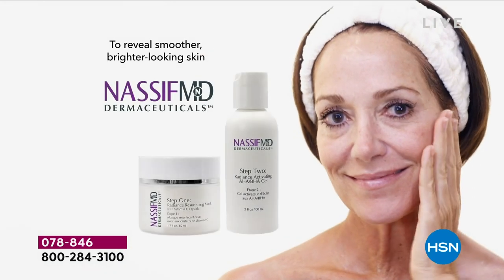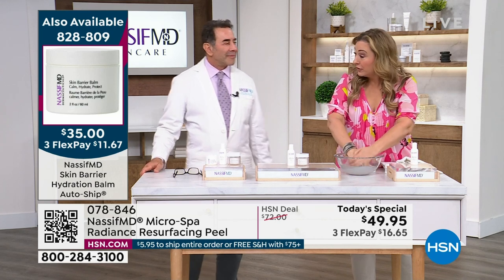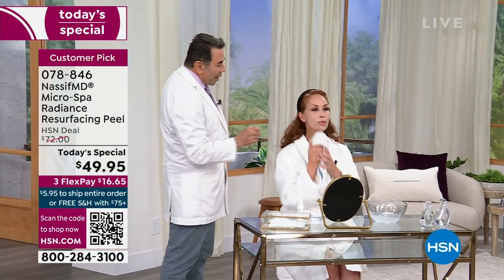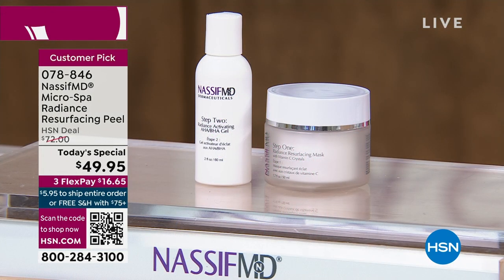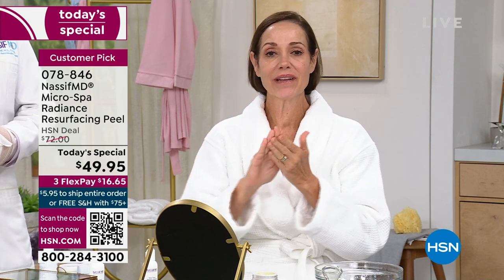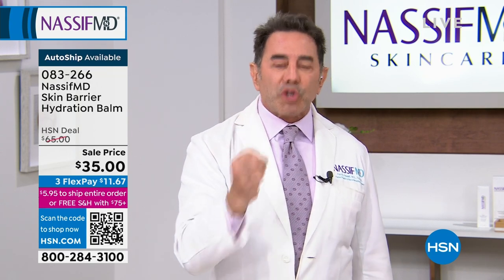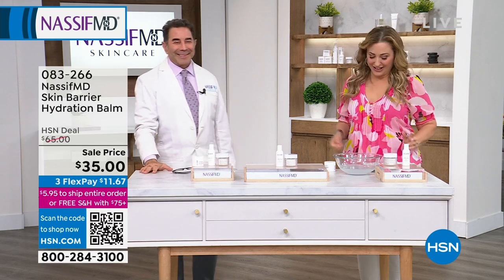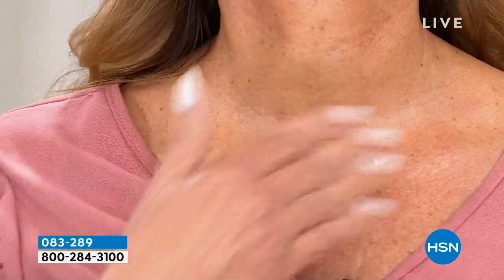HSN | Daily Deals & Top Finds 03.15.2023 - 01 PM